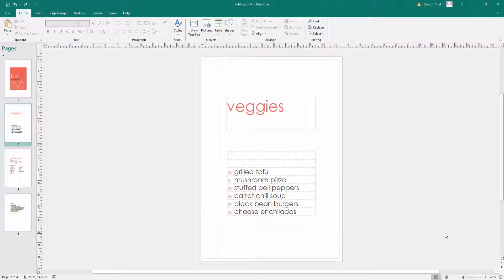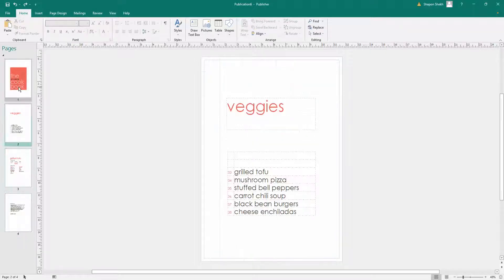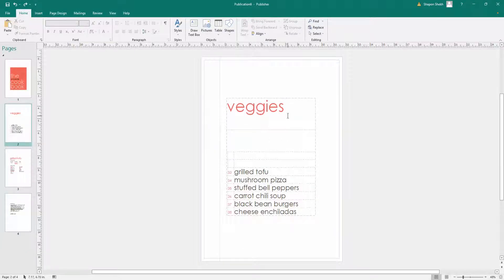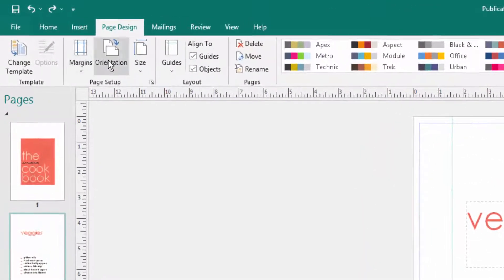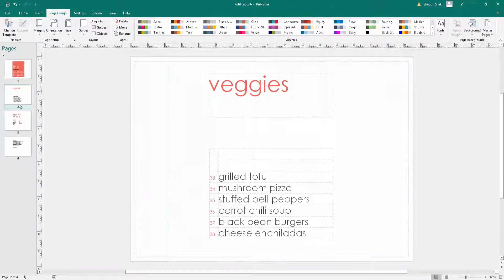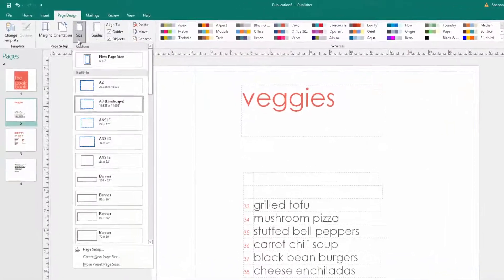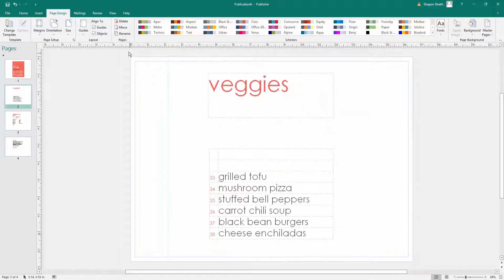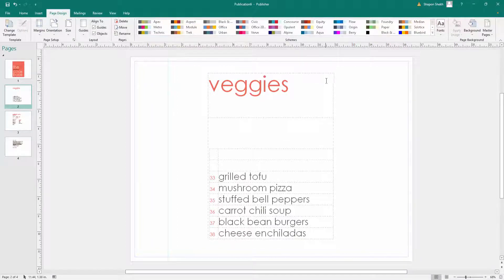How to Change Page Orientation Portrait to Landscape in Microsoft publisher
Hello everyone, Assalamualaikum in this video I will show you how to change page orientation portrait to landscape in Microsoft publisher so let's get started first I open a publication file this is the publication document and this page was portrait format so I want to change this page in landscape so I go to page design group and click orientation and change in landscape.
the whole pages are changes in the landscape